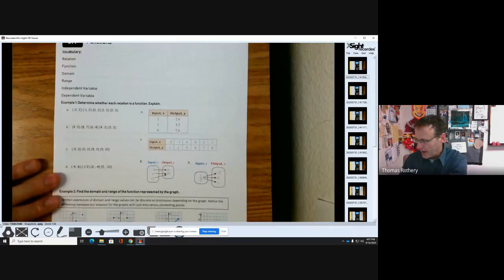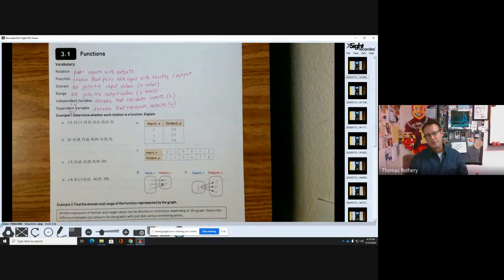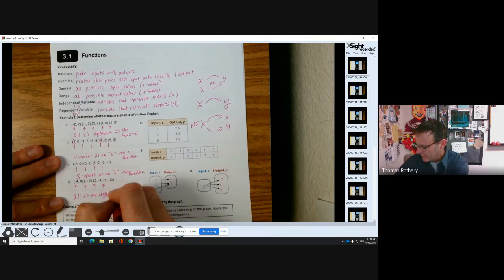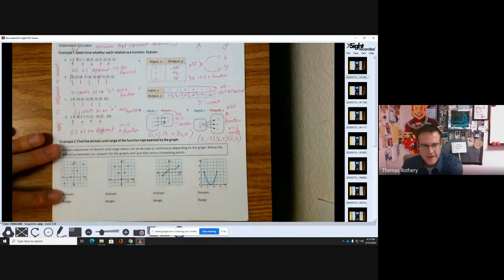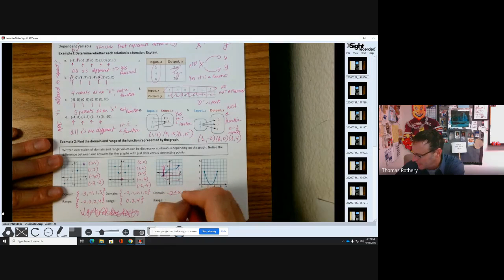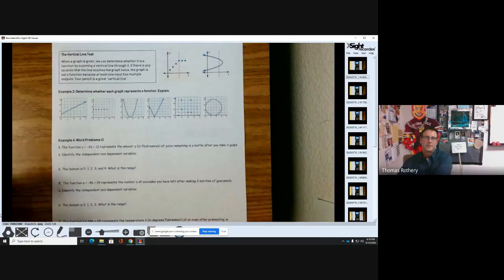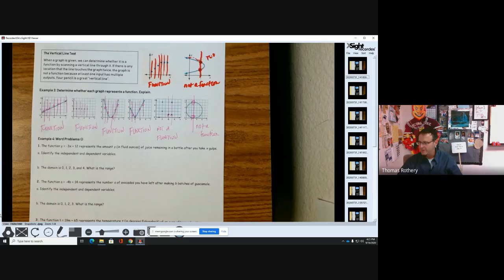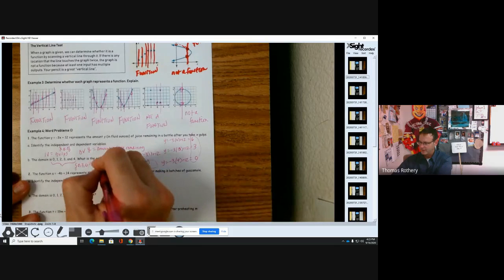Algebra 1 3.1